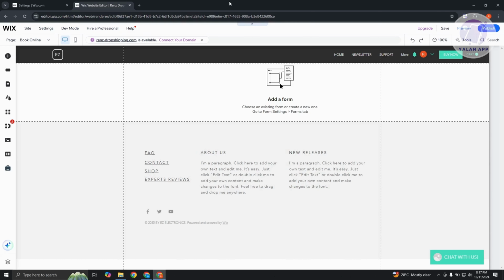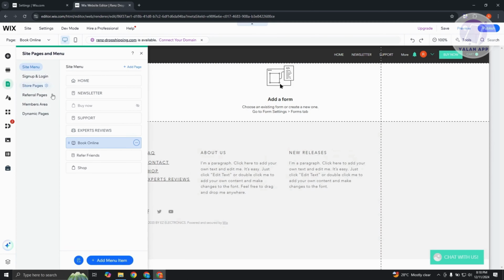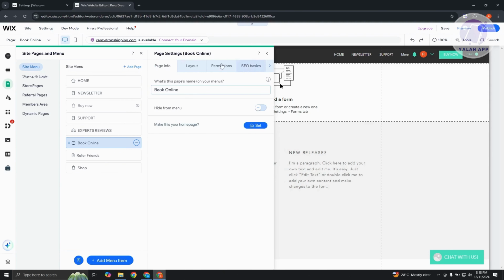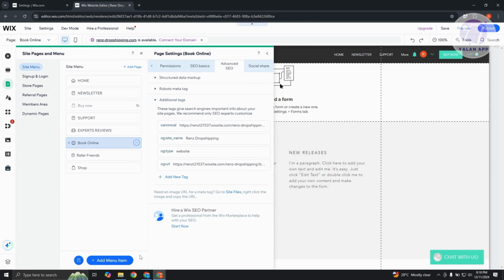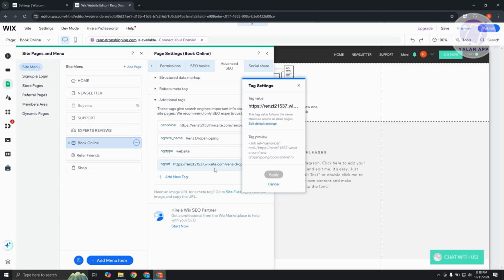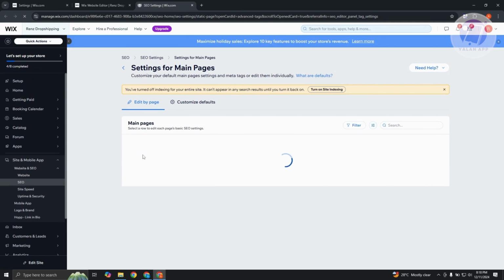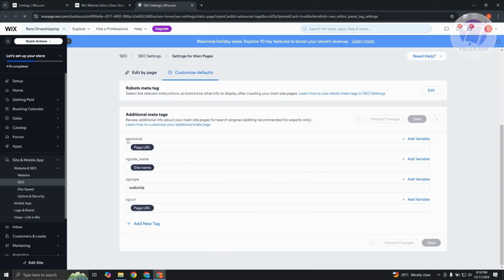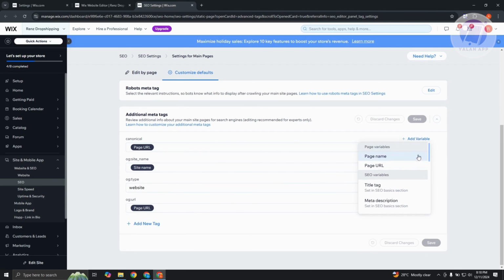How To FIX Canonical Tag in WIX (2025)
If you want to be able to fix the canonical tag on your WIX website, then this video will be perfect for you!